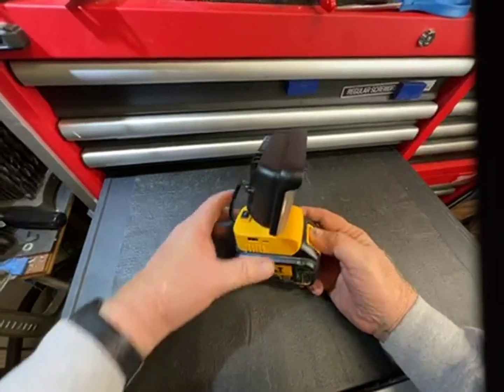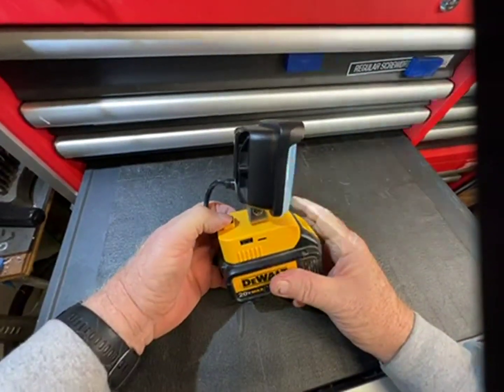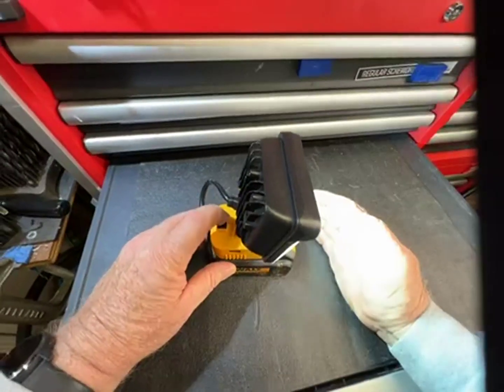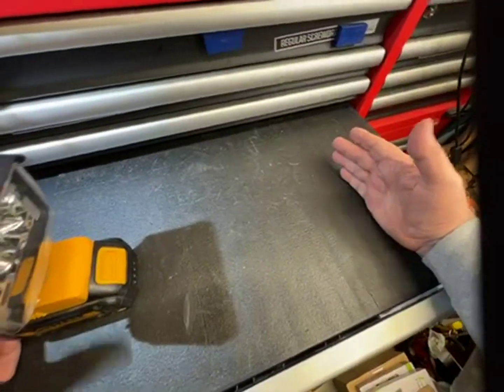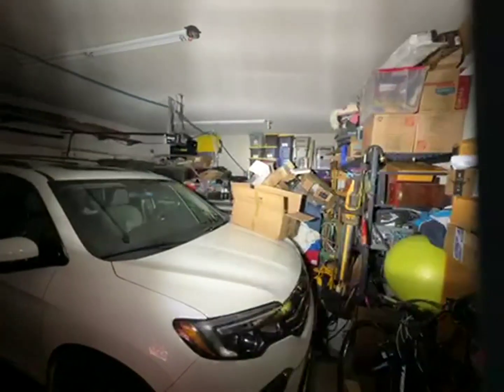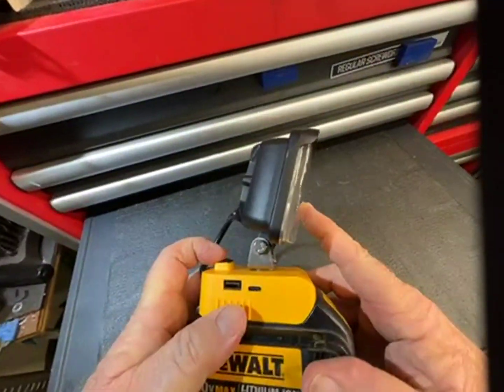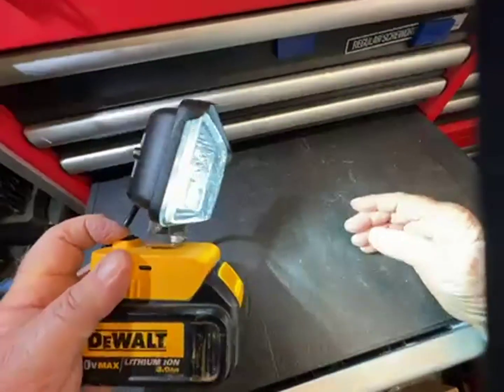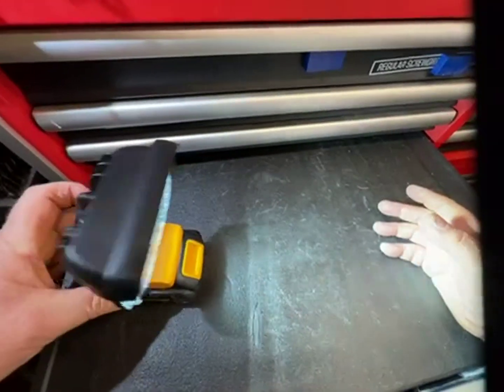Mtiolhig LED Work Lights for DeWALT Review, Nice idea, funny pattern in light at distance